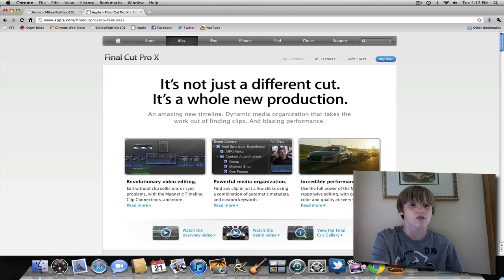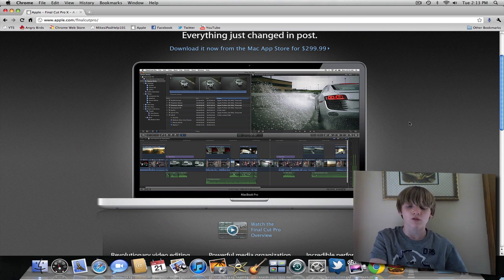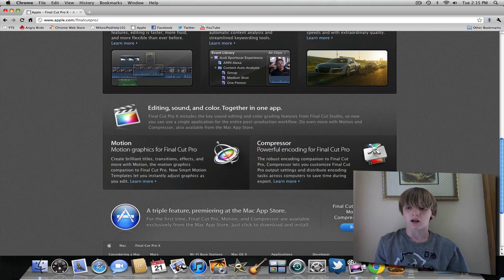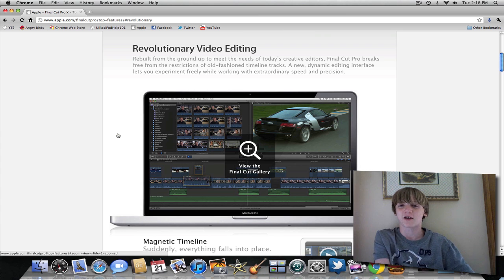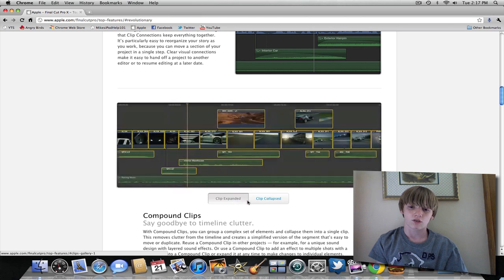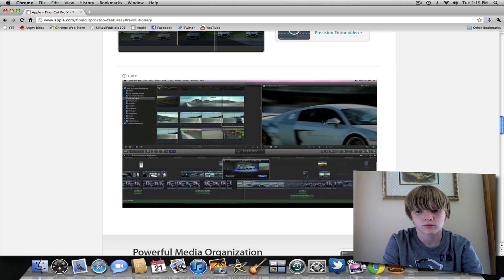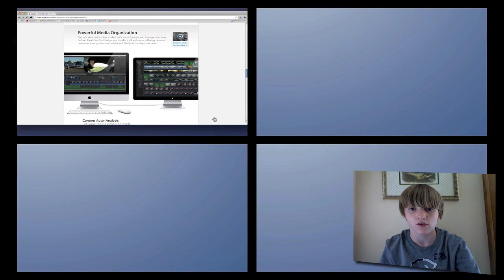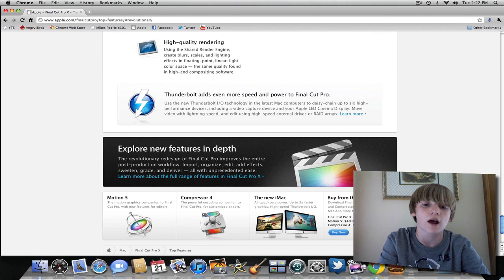Final Cut Pro X - Full Apple.com Overview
In this video, we take a look at Final Cut Pro X, Apple's newest software for the Mac. Final Cut Pro X is video editing software that has improved rom Final Cut Pro, Sony Vegas, and even iMovie. FCPX is now avialble for $299 US in the Mac App Store only.